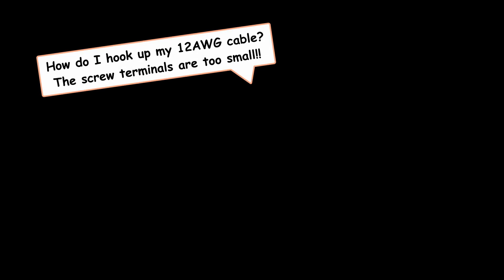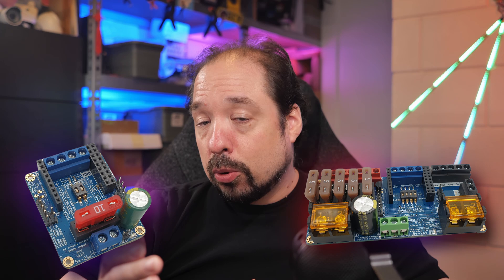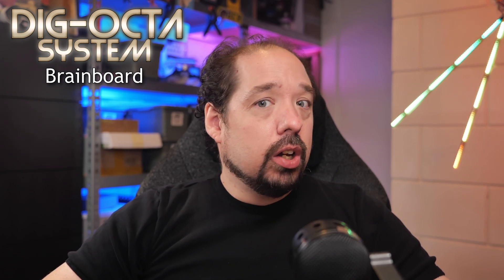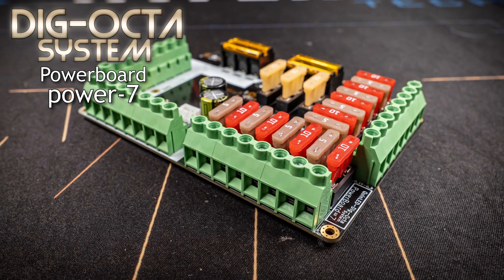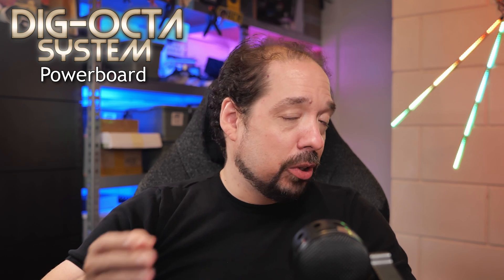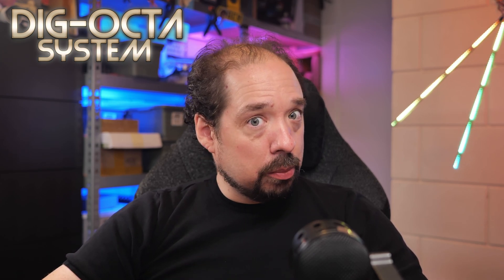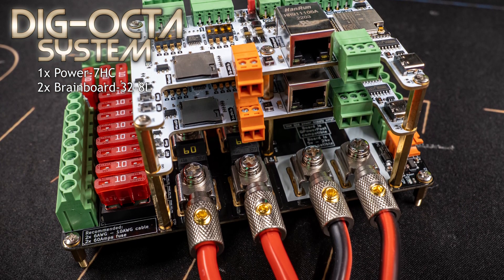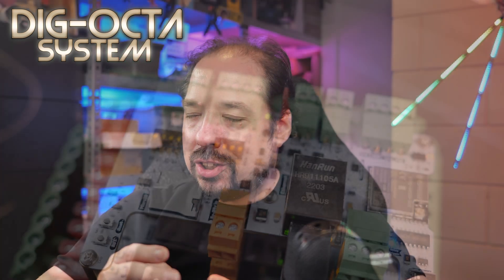NEW! The Dig-Octa LED controller system 💡QuinLED💡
Big big news today, it's finally time to reveal what I've been working on since last year, the new Dig-Octa system to drive your addressable LEDs!

Jump links:
0:00 - Introduction
0:52 - Out with the old?
1:22 - Introducing the Dig-Octa System
2:42 - Brainboards, Powerboards
5:00 - Brainboard-32-8L
5:49 - Power-5
6:07 - Power-7
6:37 - Load they can handle
6:50 - Power-7HC
7:30 - Why it's a system
8:40 - No power to brainboard?
9:00 - End part

🔧 Xiaomi WowStick

░▒▓[Music]▓▒░
Intro&Outro